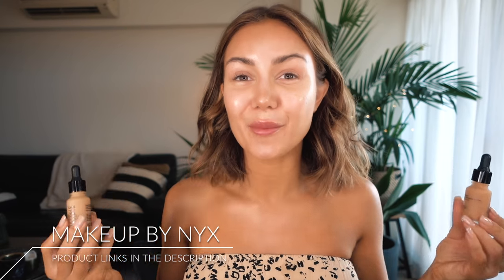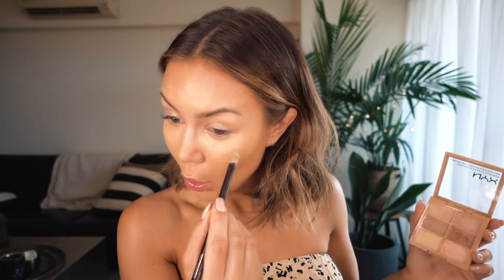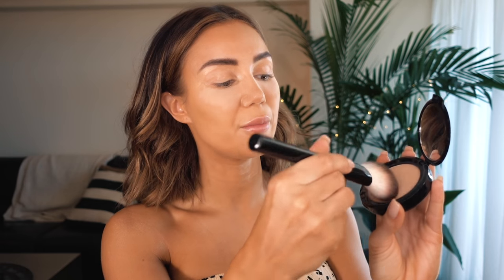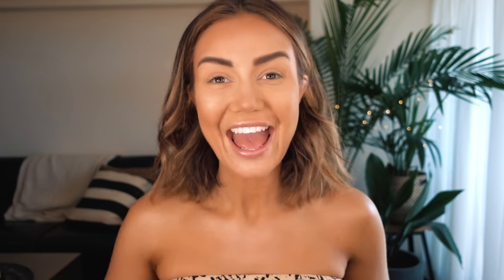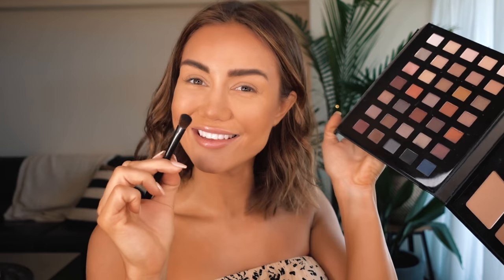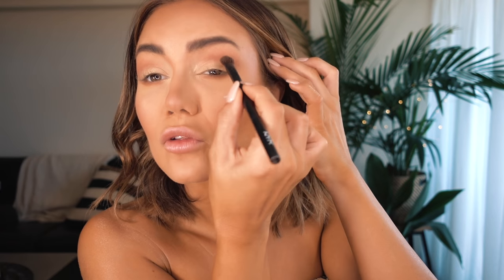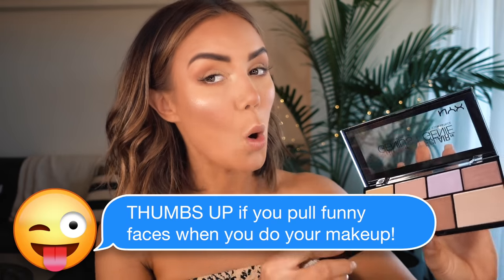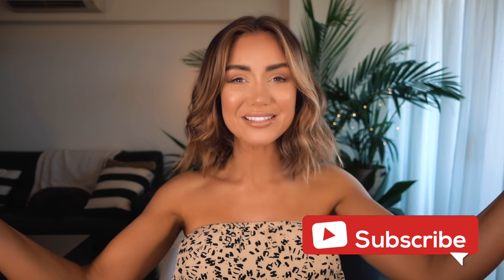MY FESTIVAL INSPIRED MAKE UP TUTORIAL FOR COACHELLA | Pia Muehlenbeck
this year I didn't want to go crazy with my festival make up for Coachella, instead I've opted to go with a more natural summer glow look using the new range from NYX.

(In collaboration with NYX)

Products used:
NYX Total Control Drop Foundation in Golden and Beige
NYX Conceal.Correct.Contour in Medium
NYX Mineral Set it Don’t Fret It in Medium/Dark
NYX Powder Foundation in Soft Beige
NYX Highlight and Contour Pro Palette
NYX Beauty School Dropout S144 Back to Basics
NYX Beauty School Dropout S145 Nude
Glam By Manicare Lashes
NYX Jumbo Eye Pencil 604 Milk
NYX Strobe of Genius Illuminating Palette
Huda Beauty Lip Contour - Trendsetter

⭐️ OUR GEAR

CONTACT & MAILBAG

Mailing address:

Surry Hills
New South Wales
2010
AUSTRALIA